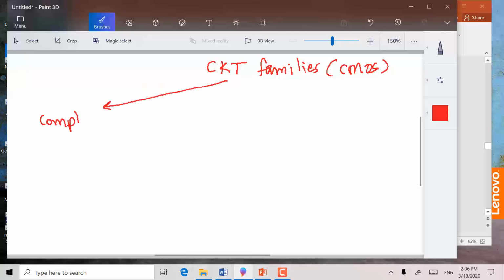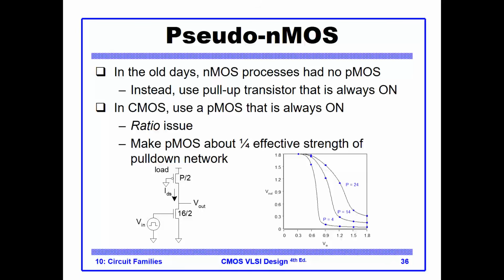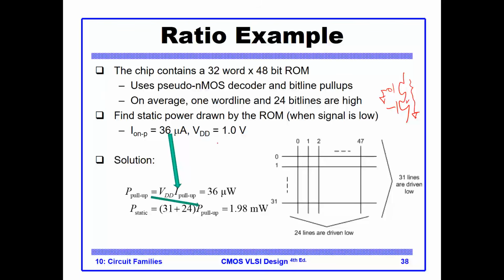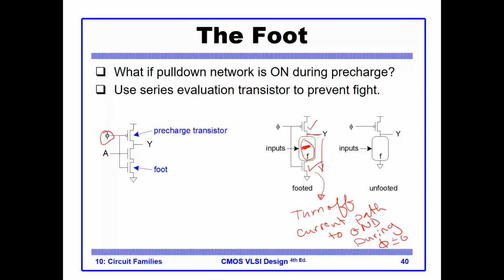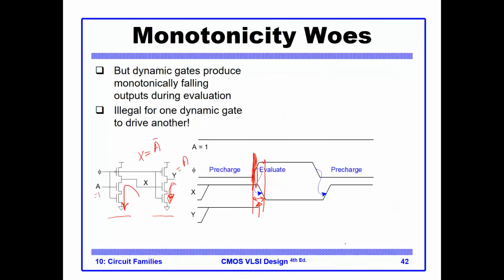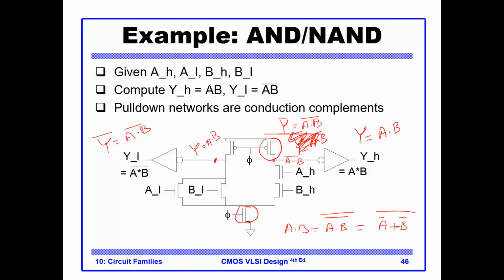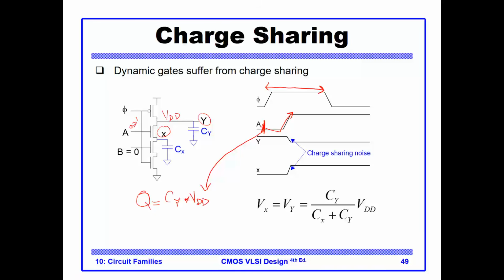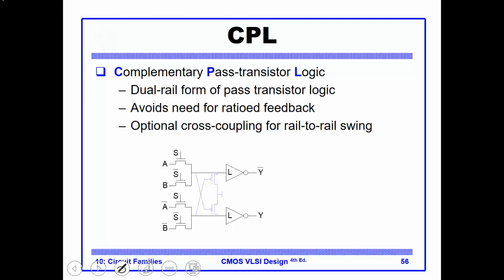DIC: 6_MOS Comb CKTs _ part3_ Circuit Families